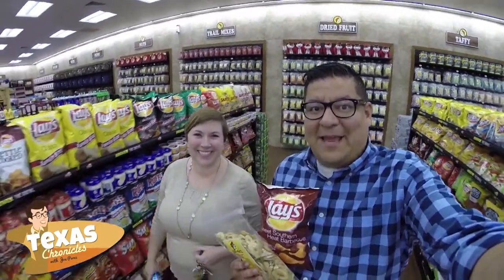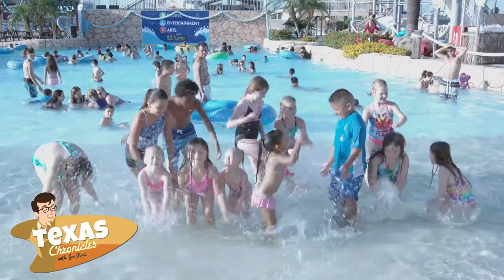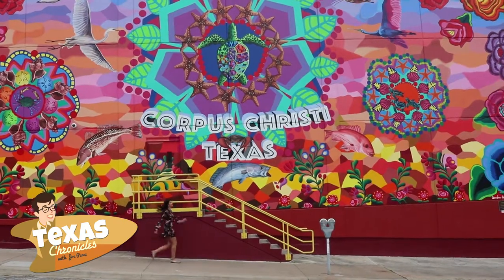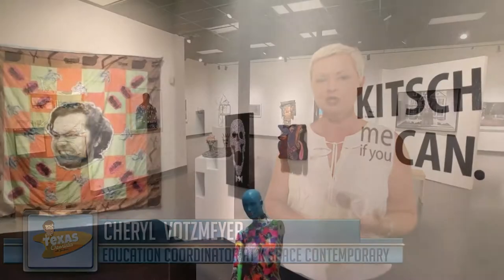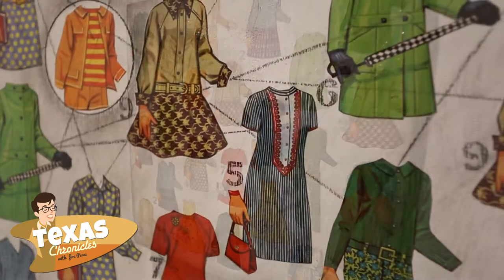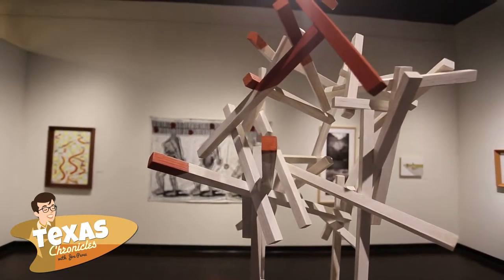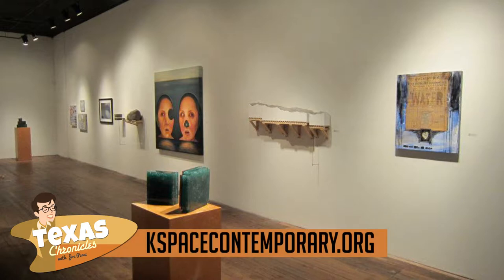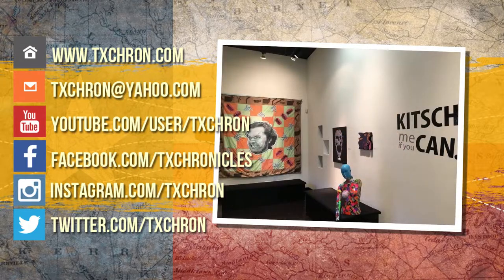Texas Chronicles: K Space Contemporary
My adventure takes me to Corpus Christi!
K Space Contemporary is a 501(c)3, non-profit organization dedicated to presenting and promoting contemporary art.
As a forum for creative exchange and experimentation, they aspire to educate and build awareness for innovative art in South Texas. K Space Contemporary is the oldest alternative art space in the Coastal Bend region.